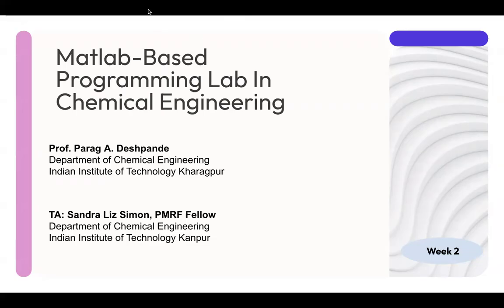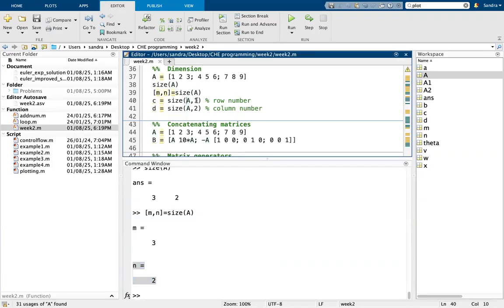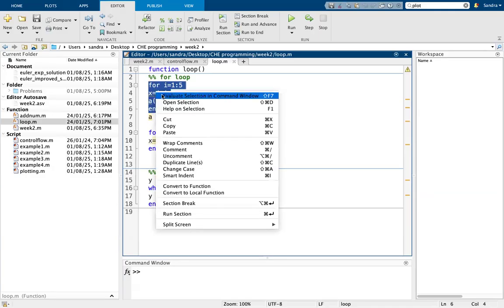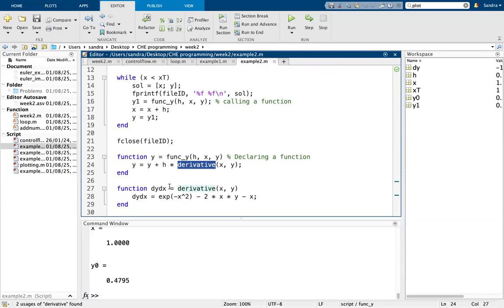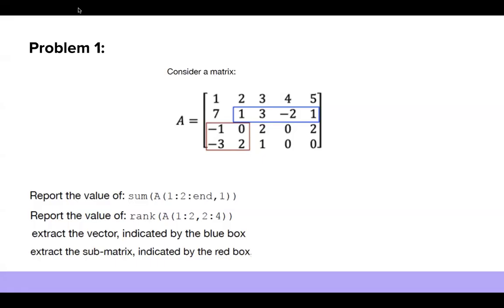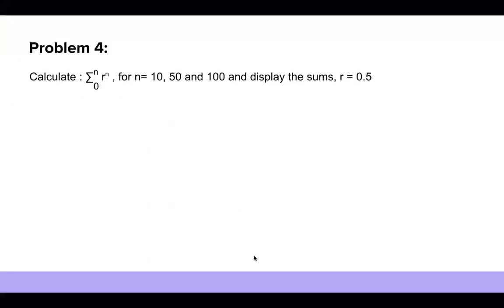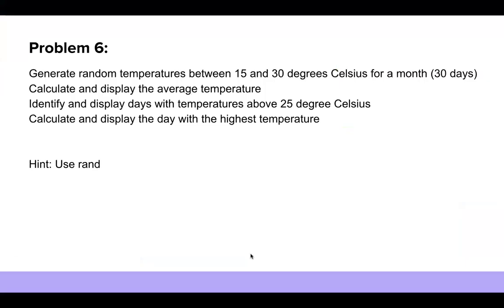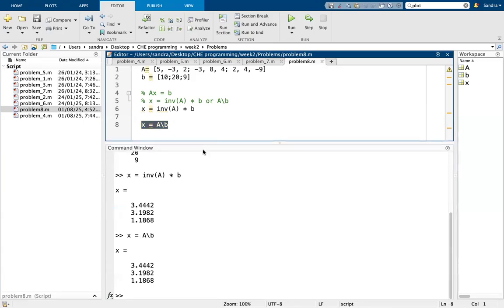Week 2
Matlab-Based Programming Lab in Chemical Engineering